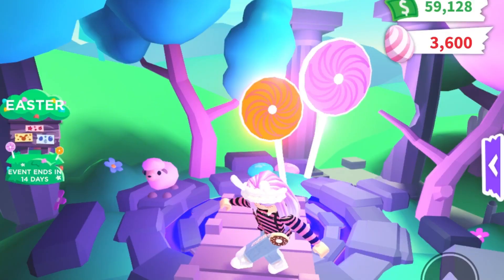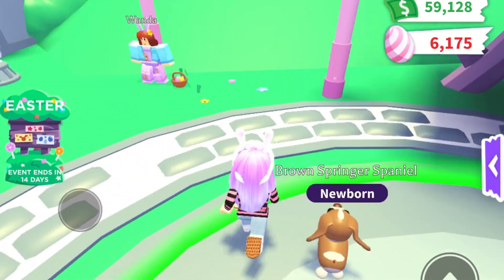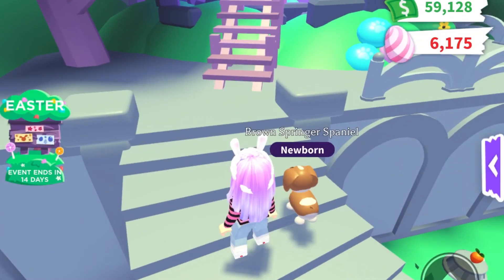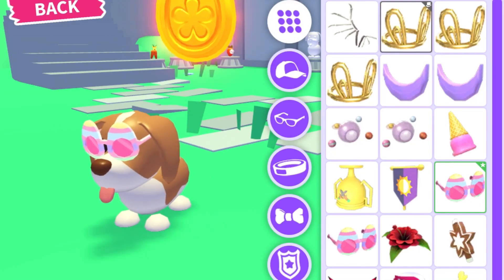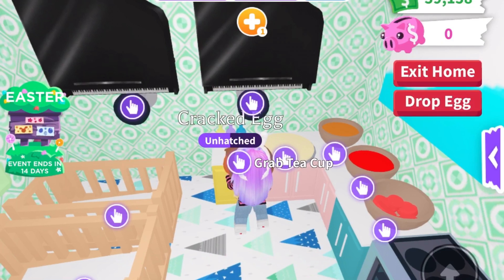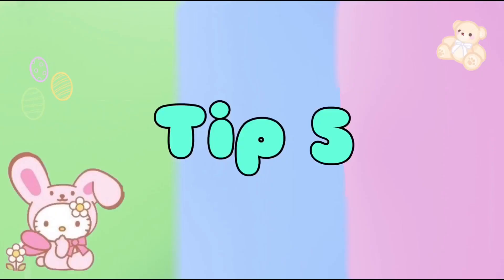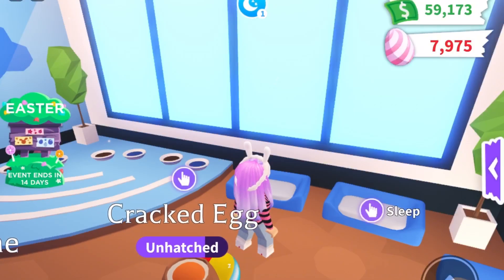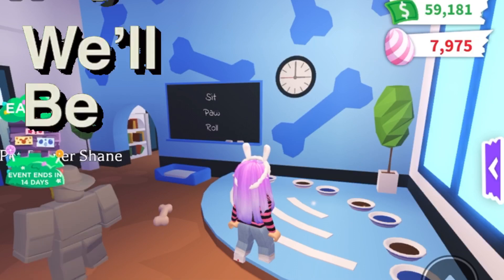How To Get The NEW EGG CURRENCY *FAST!* + NEW UPDATE ⭐️ 🏝🌸🐥 | BlossomPlayz